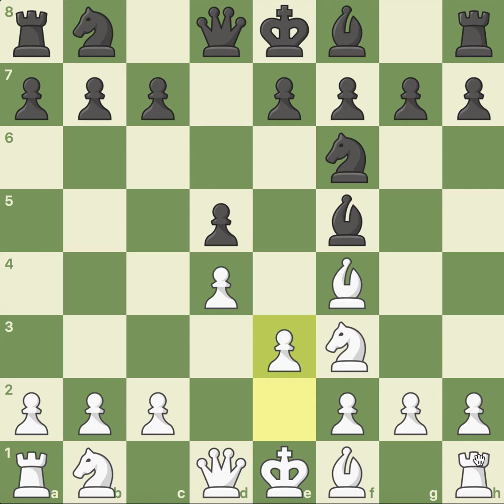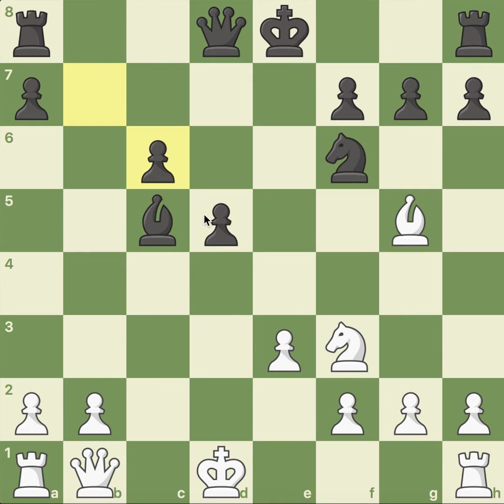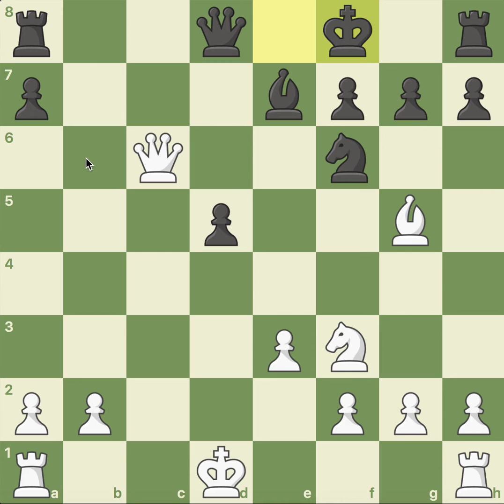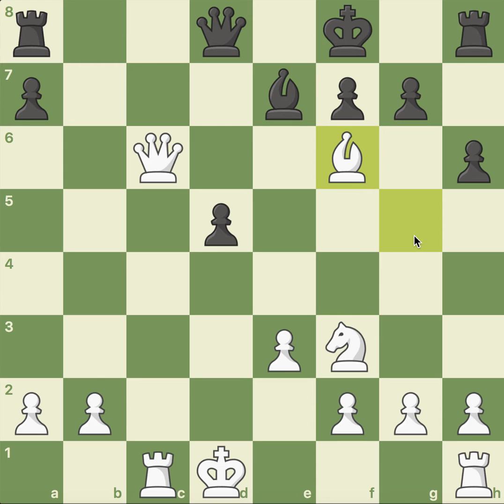How to win in chess: The London System : Magnus Carlsen vs. Ben Finegold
This video shows a game of the london system, a very strong opening for white! It was a game played by Magnus Carlsen and Ben Finegold. Leave games for me to analyze in the comments!